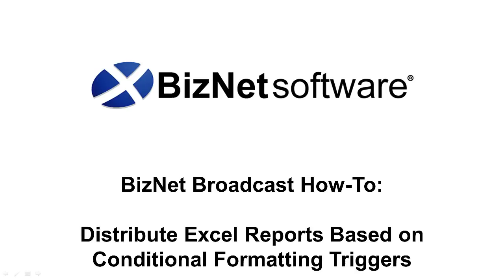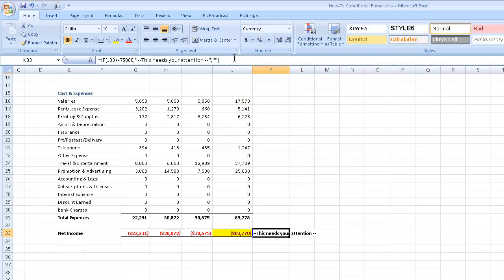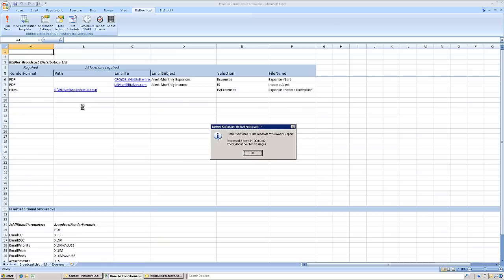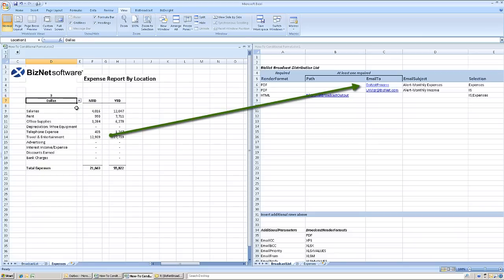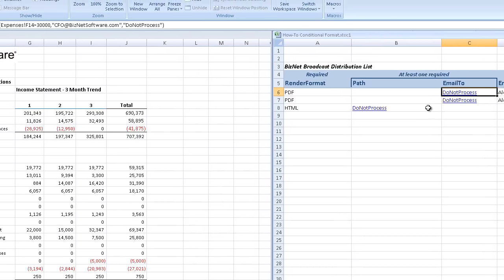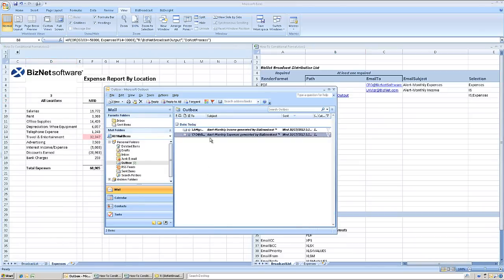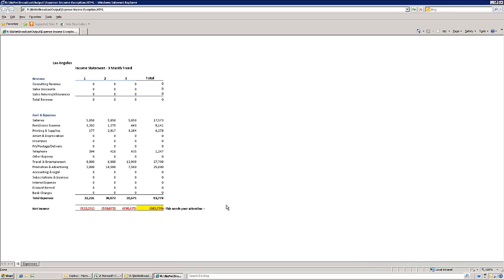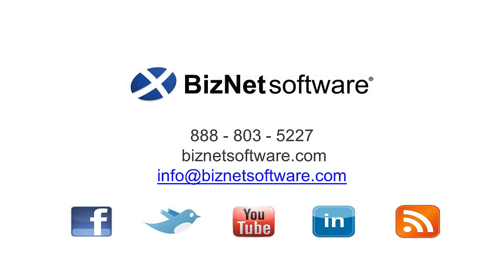How To Distribute Excel Reports Based on Conditional Formatting Triggers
Conditional formatting is a handy Excel tool for calling attention to values that demand action, or at least further review.

Now, what if you could automatically send an alert if that kind of anomaly popped up in one of your reports?

You can, with BizNet Broadcast.